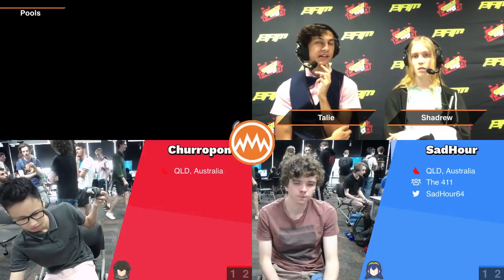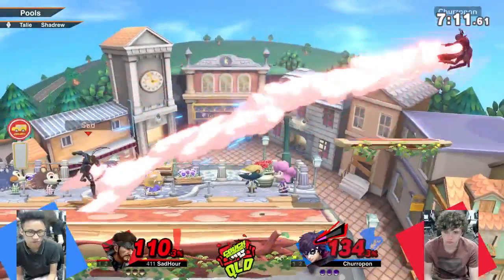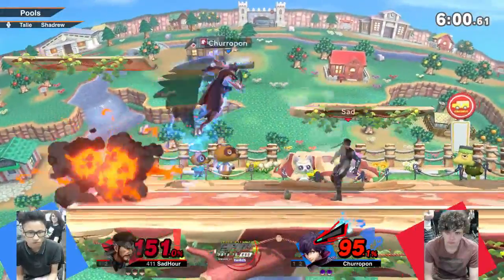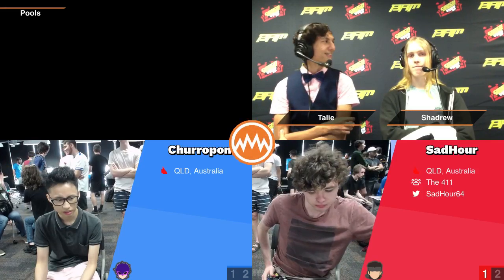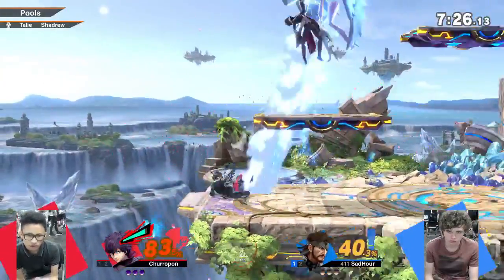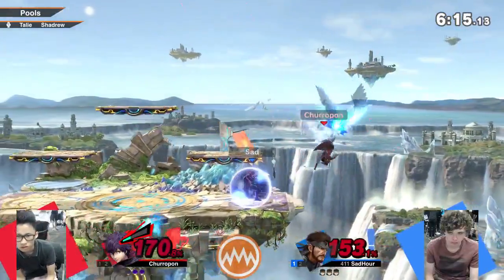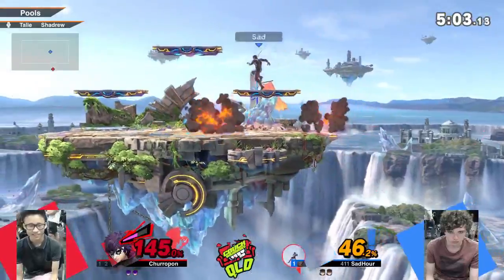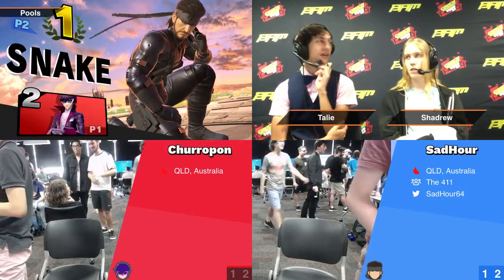CWQLDApr: Churropon vs SadHour (Pools)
Churropon (Shulk) vs 411 | SadHour (Lucina)

Couchwarriors QLD is a monthly fighting game ranked tournament in Queensland, Australia.